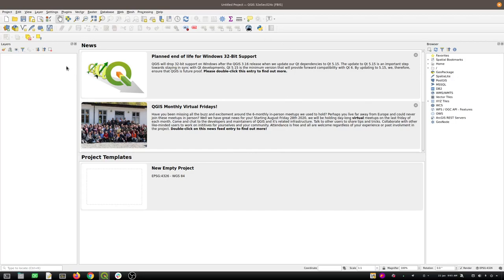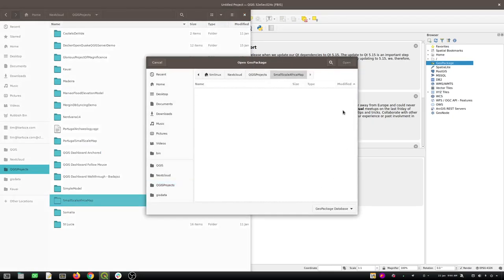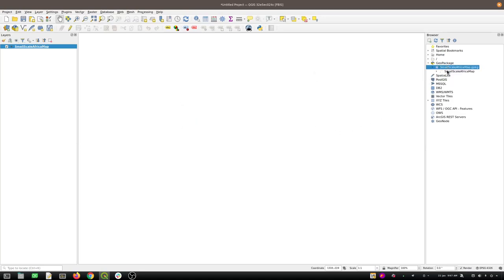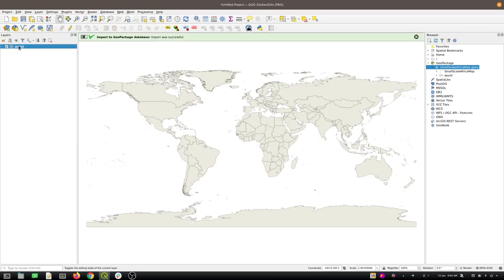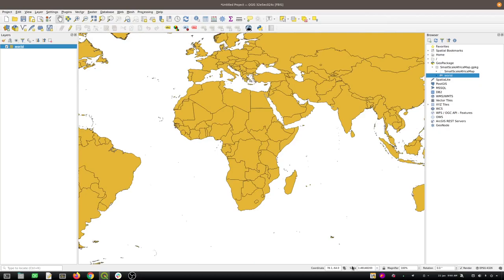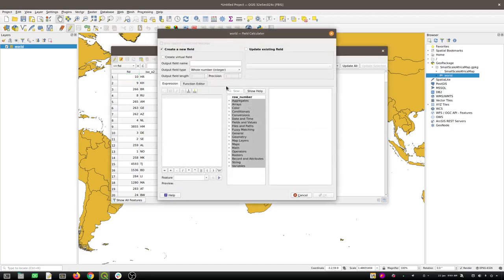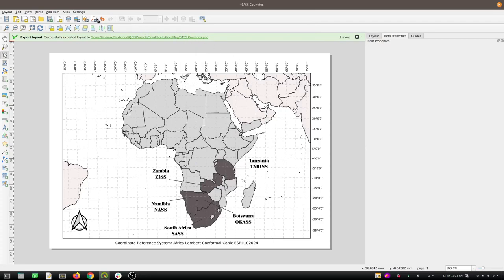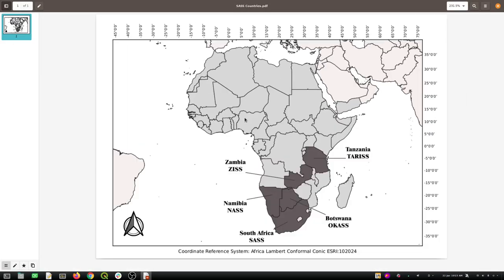QGIS Road to Nerdvana Episode 15: Making a small scale map of Africa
This week I whip up a quick map for a friend who needs it for her scientific publication. We touch on some of these topics:

* Creating a GeoPackage
* Importing a layer into a GeoPackage
* Calculating and creating new attribute data for a layer

* Saving a QGIS Project in a GeoPackage
* Working with multiple layer styles
* Working with map themes
* Making a map composition
* Adding a graticule to a map
* Adding a north arrow to a map
* Adding an overview to a map
* Annotating a map with it's map coordinate reference system
* Rule based labelling
* Manual label placement
* Label callouts